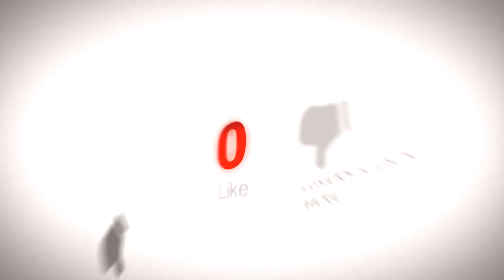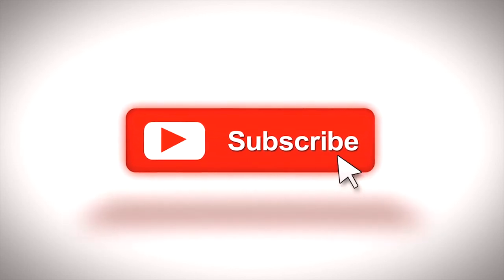Tips on Newborn & Baby Photography | FAR PS E8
FAR - Fundas by A. Roshan is a Series of Episodes of different phases of life of an Entrepreneur, Photographer & a Husband. Mr. A.Roshan is a Motivational Speaker and has tried to compile his experiences of life and put them in a simpler video format with easy to go solutions and how to deal with the problems rather than reacting to them. Its a way to change our thought process by thinking more positively and gaining a better understanding of yourself. This is the Entrepreneurship Series in which he shall be speaking about the common problems people face in a Leadership Role and how can these be avoided. Also he will speak about what are the common similarities & differences in India about Business Houses compared to MNC's.